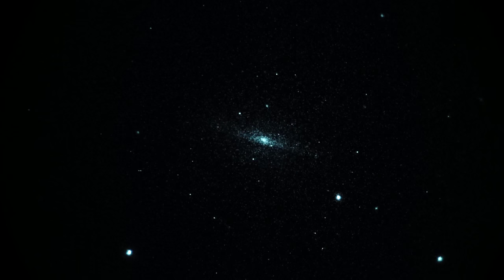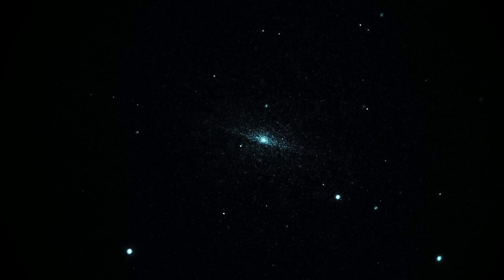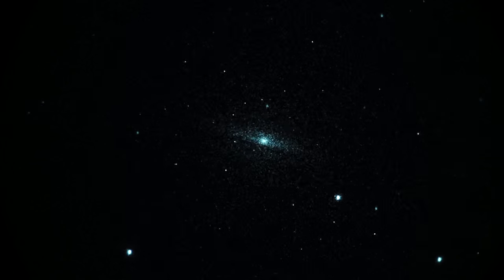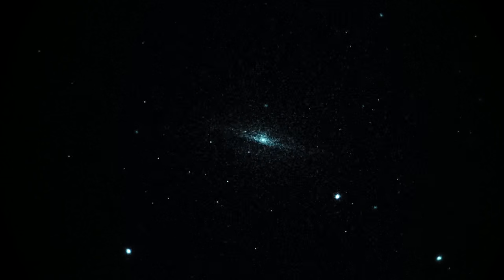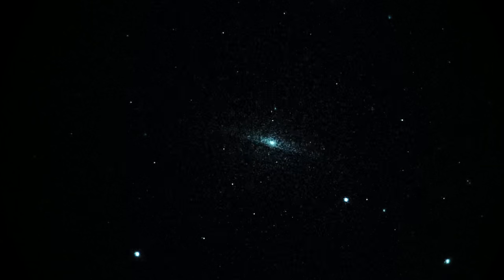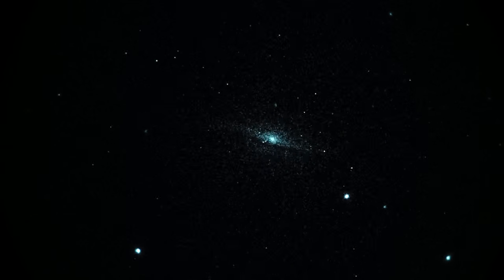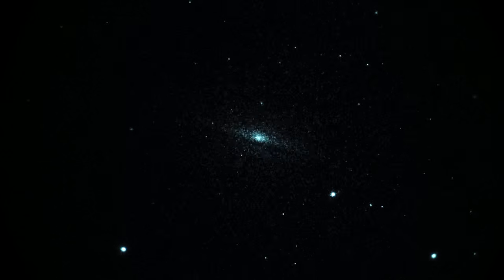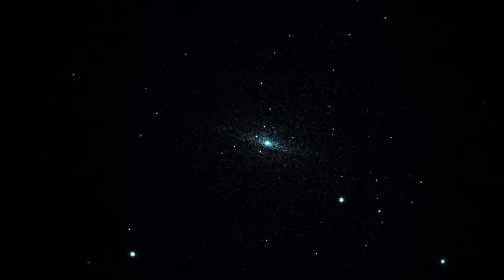M104 Sombrero Galaxy @ 120X via White Phosphor Night Vision in Real Time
Can you make out the rim of the Sombrero Galaxy (the dark dust lane surrounding the edge of this galaxy)?
Shot on a chilly (35 deg F) and windy (10-20 mph) Feb evening from Mount Pinos, Calif using a Takahashi Mewlon 250 telescope @ f12 and a Gen 3 unfilmed white phosphor image intensifier.  Magnification is 120X.

M104 Sombrero Gxy Mew250f12 30thsec 6400iso